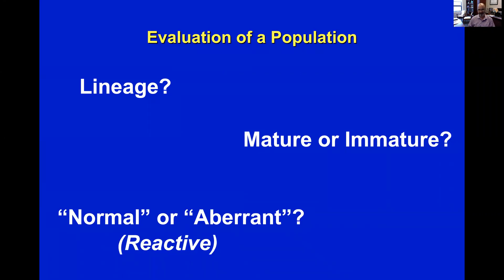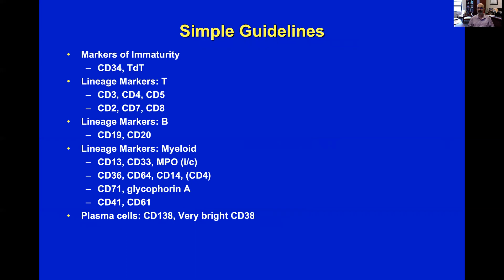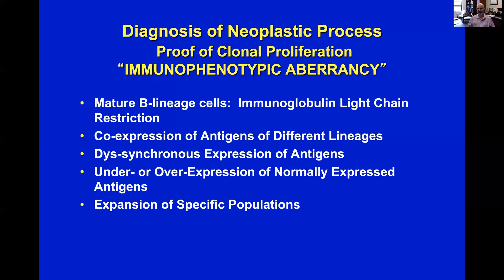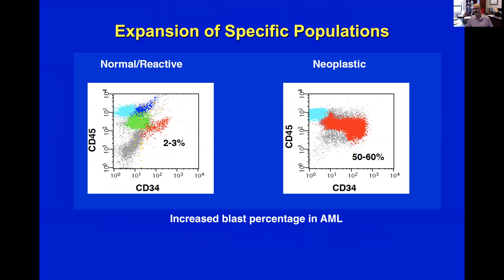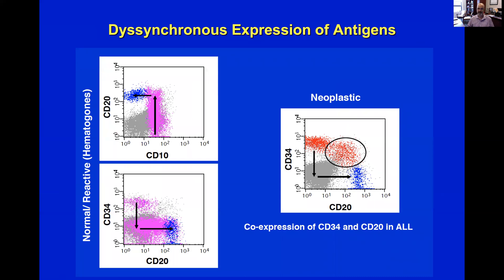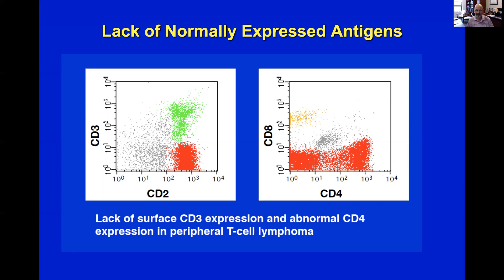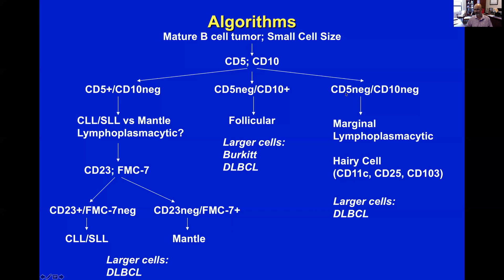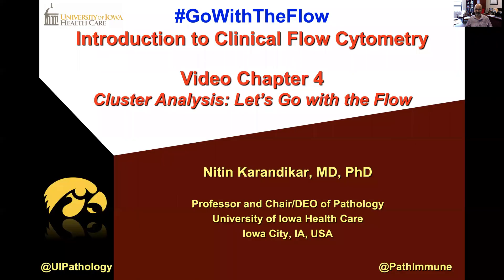NK@UIPathology: GoWithTheFlow-Video3: HOW DO WE KNOW THAT A POPULATION IS A TUMOR/"NOT NORMAL"?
Video 3 in the series, discussing general approaches to identifying hematolympoid neoplasia by flow cytometry